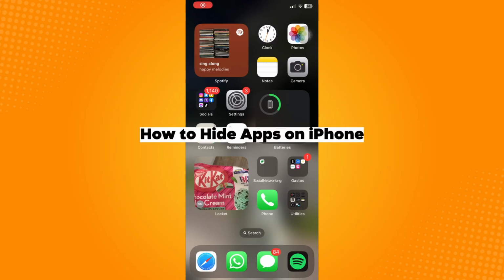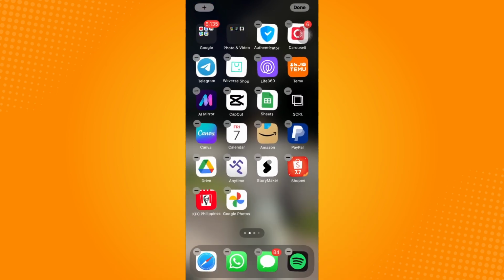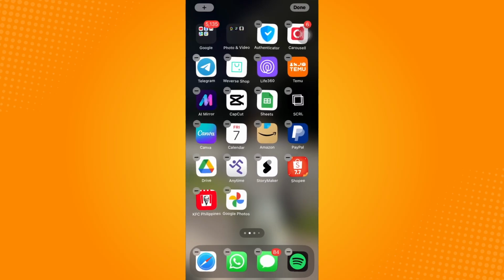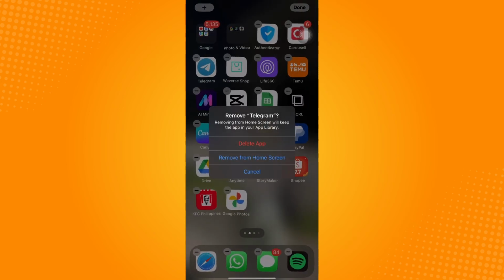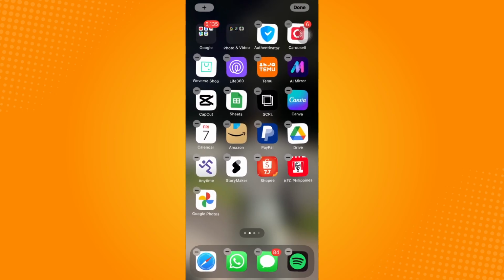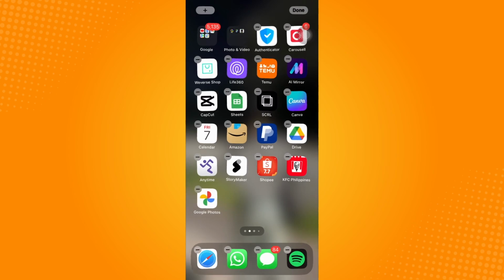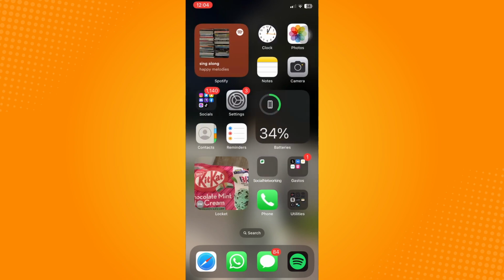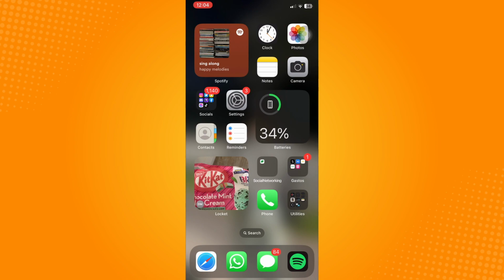How to Hide Apps on iPhone (2023)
Learn‎‎‏‏‎ ‎How to Hide Apps on iPhone

In this video I will show you‏‏‎ ‎how to hide apps on iphone